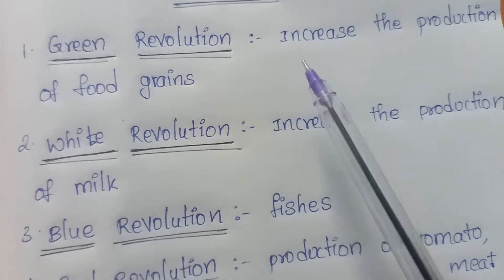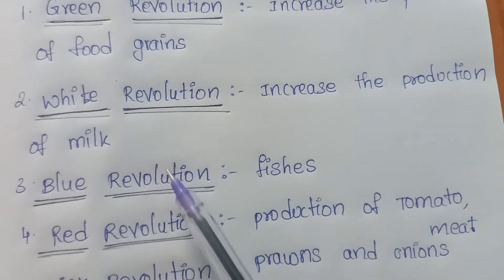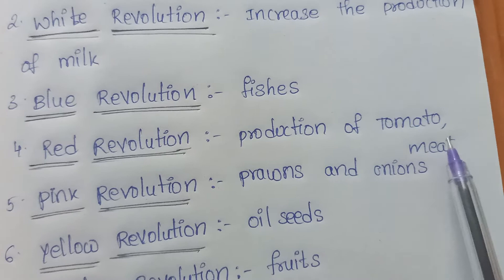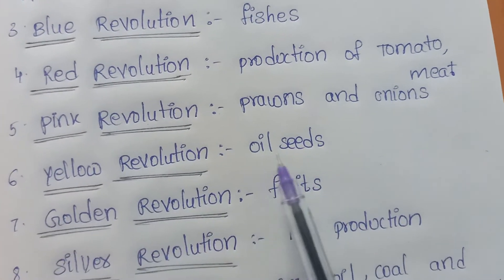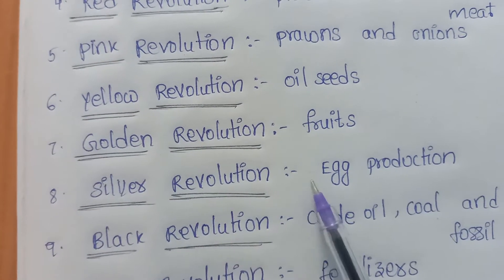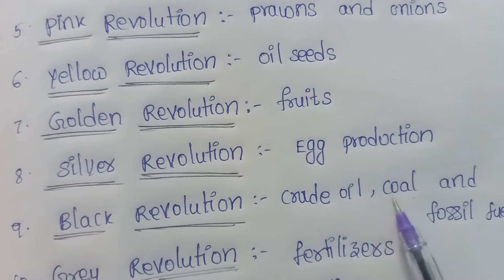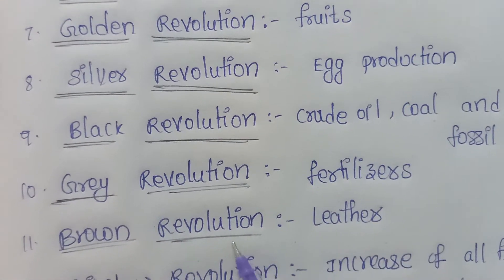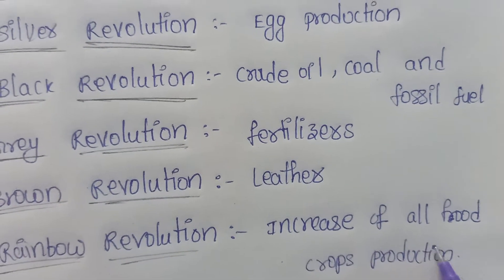🌿🐟🥛Green,blue,white........ revolutions names🥚🍓🦐🍅